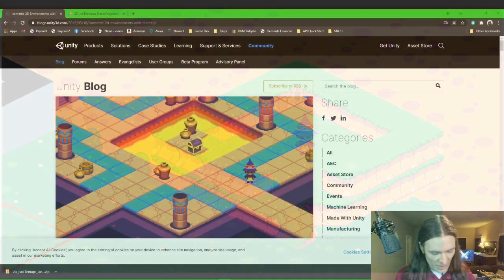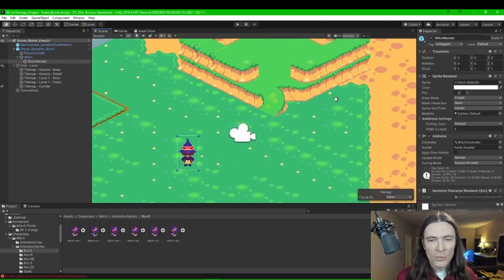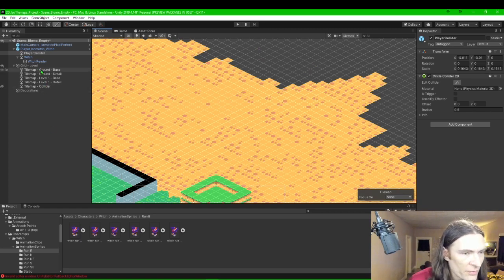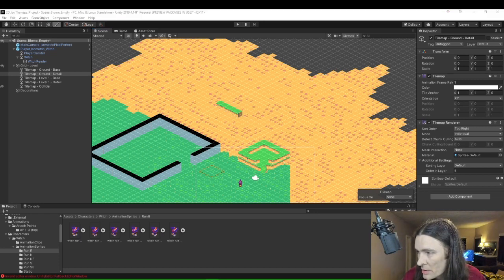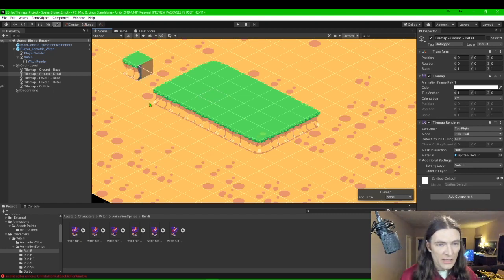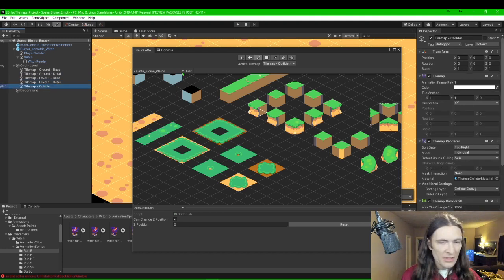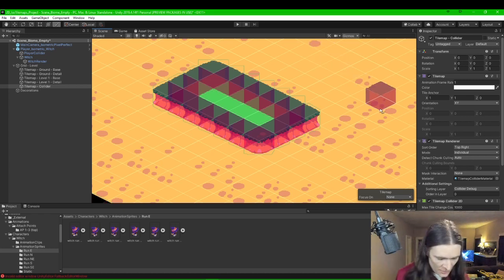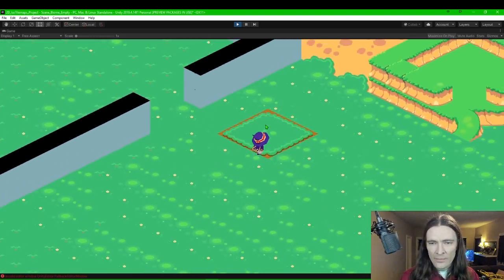Learning Unity: Isometric 2D Tile-mapping - Post-Edited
Learning Unity:  Isometric 2D tile-mapping - Playing around with some post-editing.